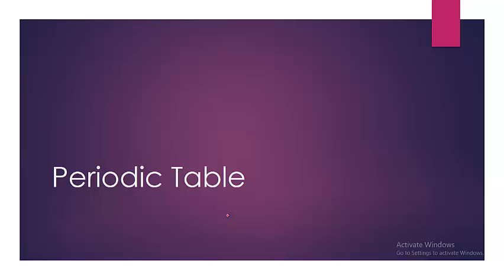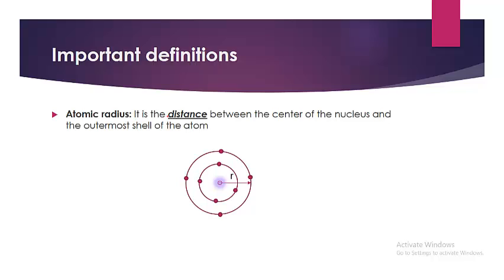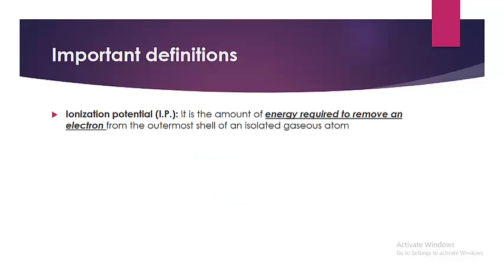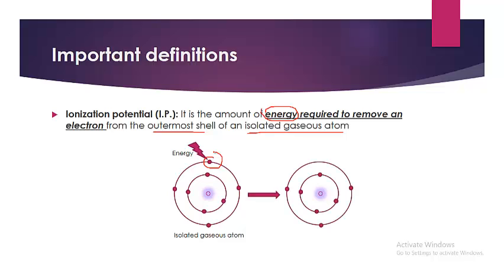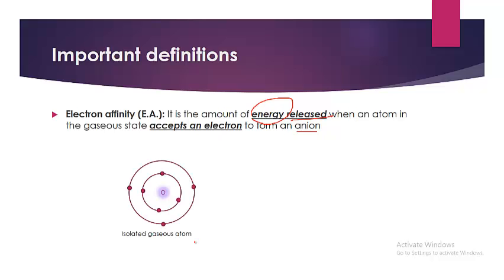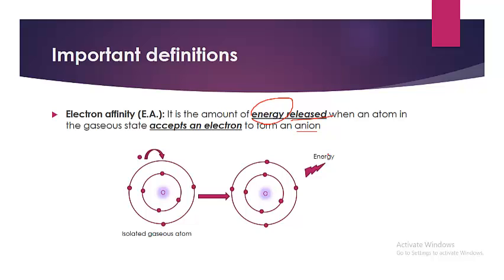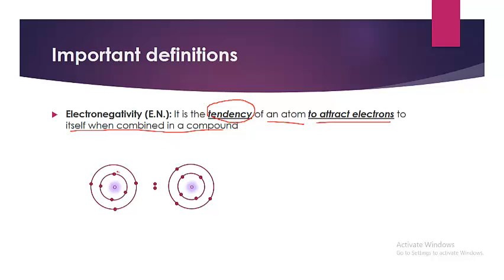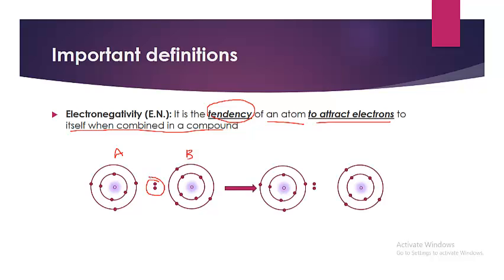ICSE Chemistry - Periodic table 1